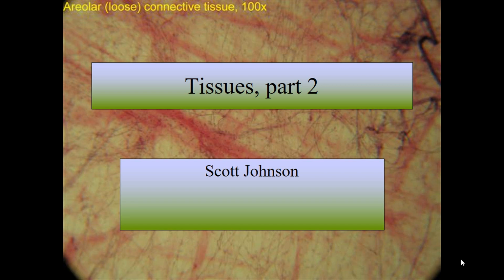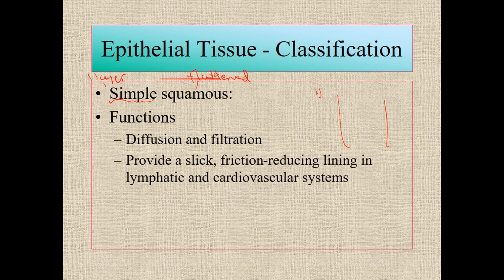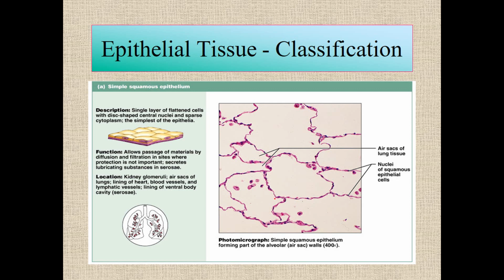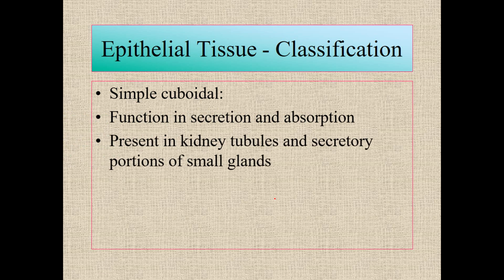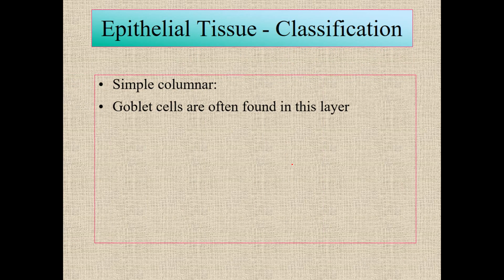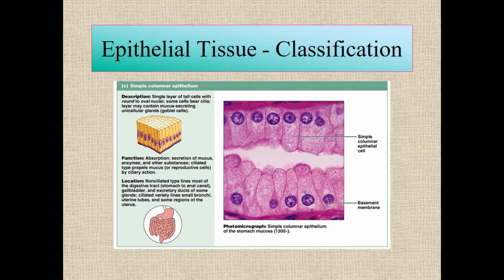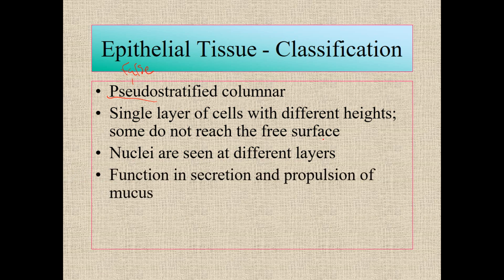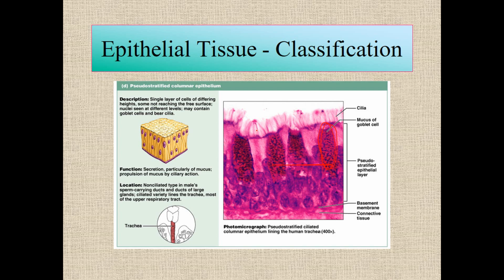Bio 168 Lecture 4 Tissues part 2 simple ET